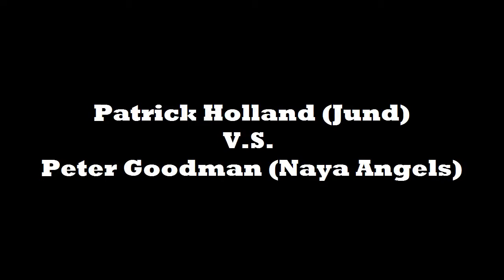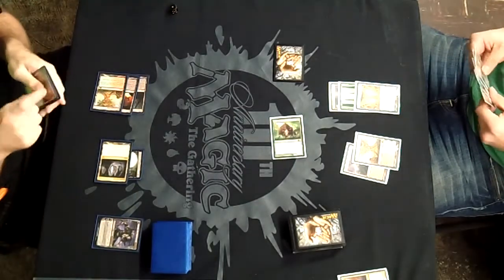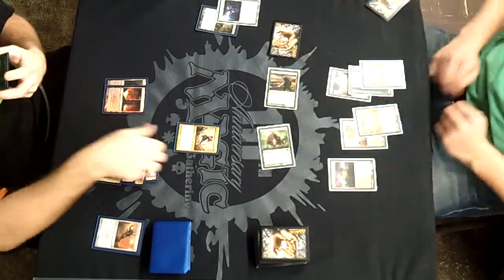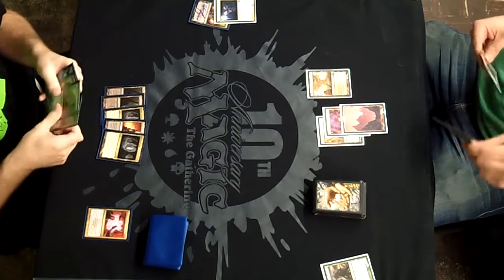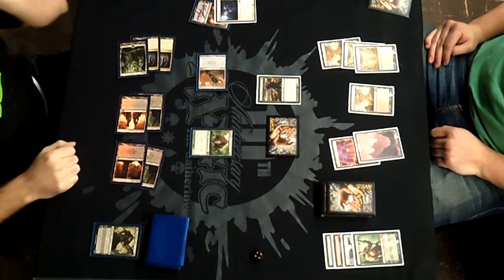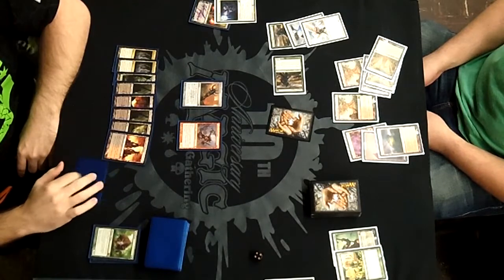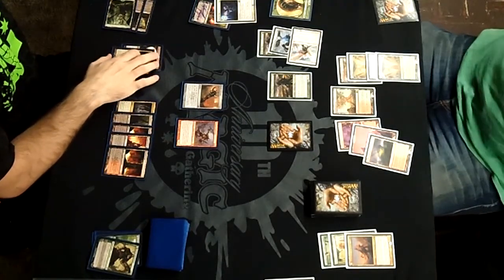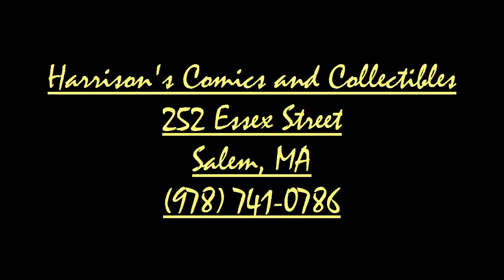Harrison's FNM TV - 11/19/12 // Round 1 // Jund vs Naya Angels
Naya Angels makes a showing from Peter Goodman as he takes on Patrick Holland and Jund Midrange. Which deck will come out on top?